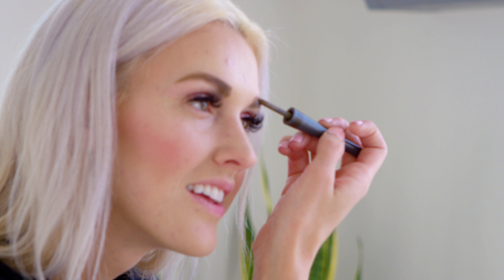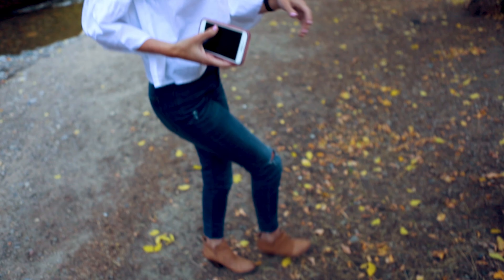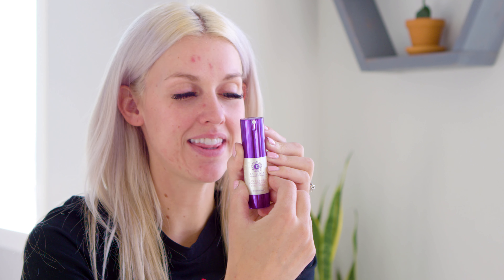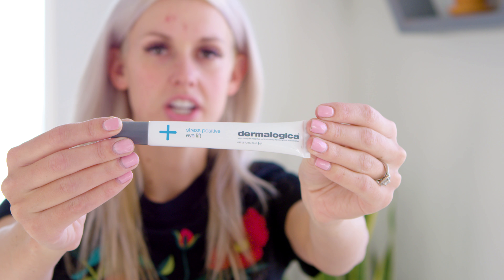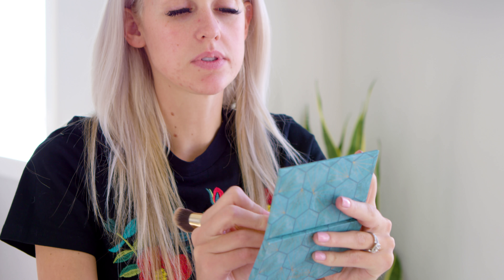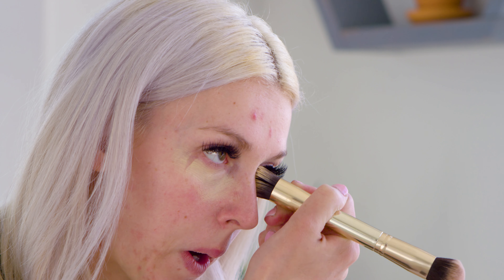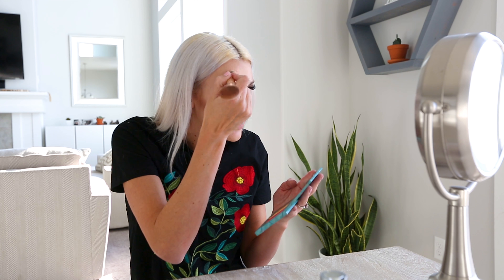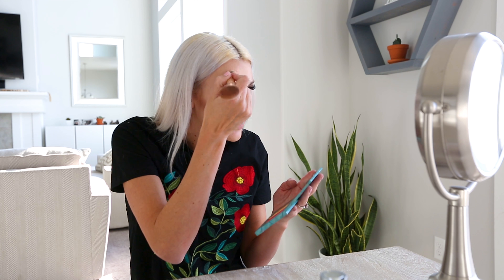REAL MOM MAKEUP TUTORIAL - Fast and Easy Tips!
Looking to get any of these products Hayley uses?

Hayley has had a lot of requests from moms on how she does her makeup. This makeup tutorial explains everything! We hope you enjoy!

Follow Tyson & Hayley on Facebook, Instagram and Twitter.

Shot and Edited by Tyson J Henderson

My Camera Equipment I use is the Canon 5D Mark 3, GoPro Hero 3 Black Edition, and DJI phantom 4. (Sometimes our iPhone 6+'s)

I also work for the youtube channel devinsupertramp so to keep up on those adventures and videos click these links to jump on over there to check out what we are up too!